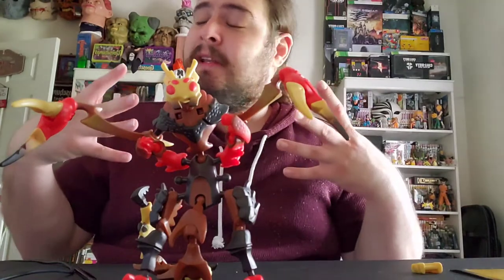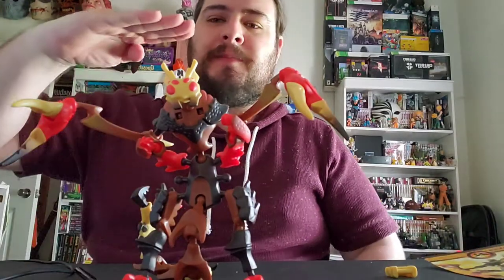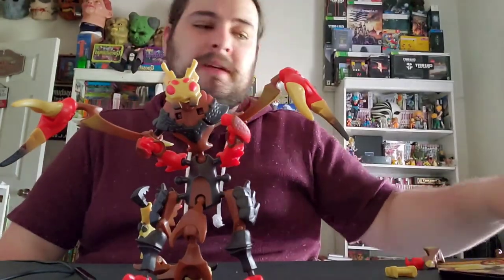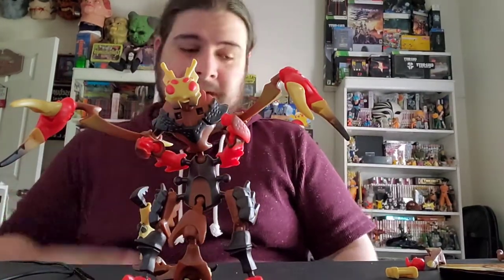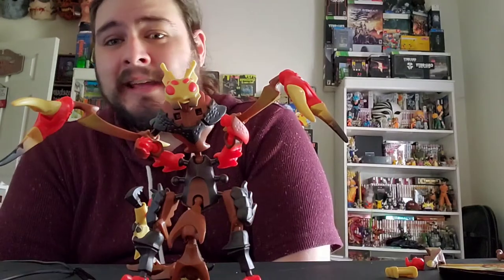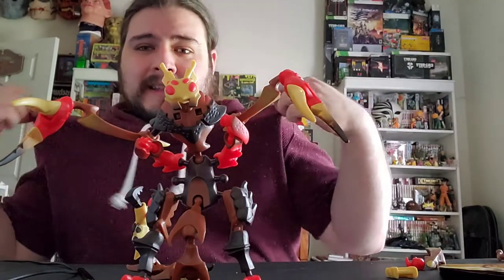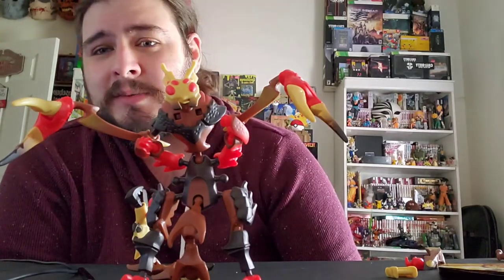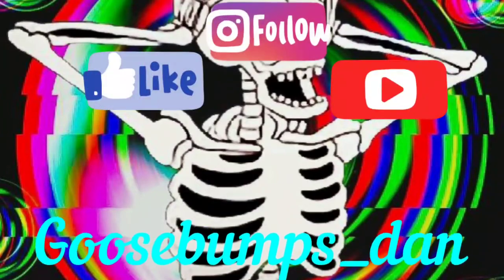Xevoz Build: Dune Stinger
Back with another Xevoz build this time we build a wave 3 figure,

Music